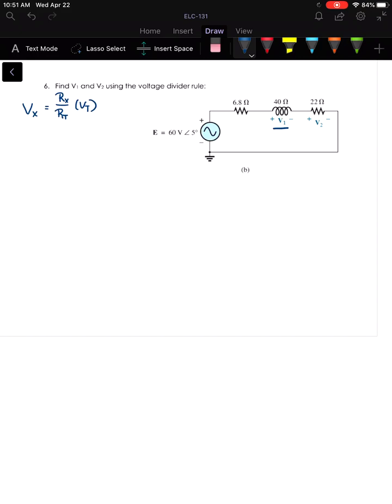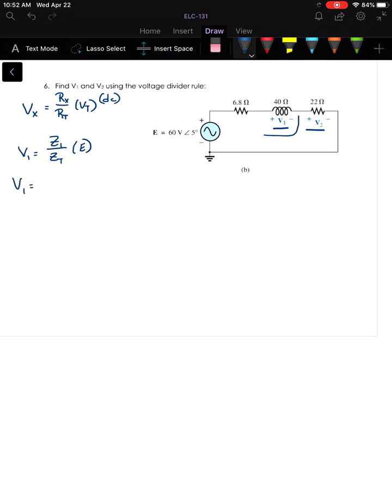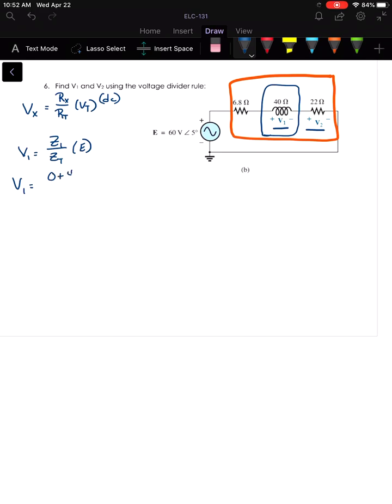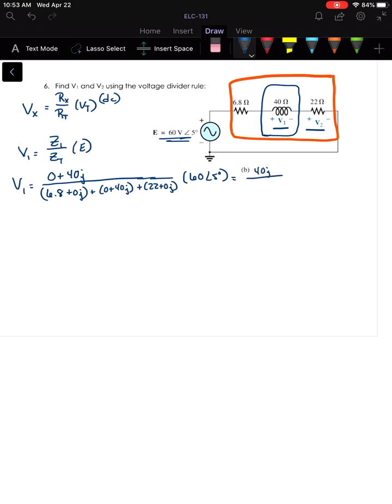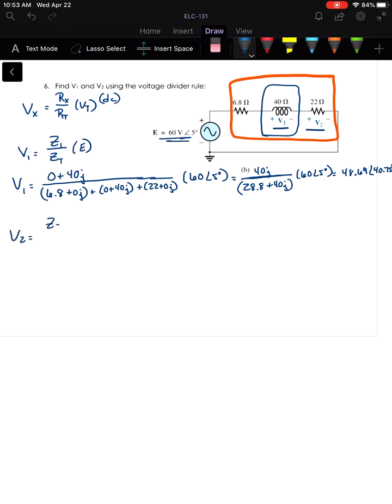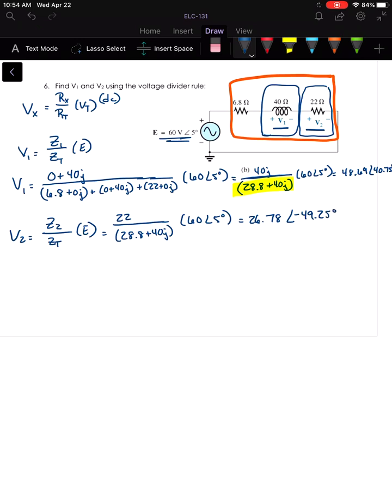Series AC Example Problem 2